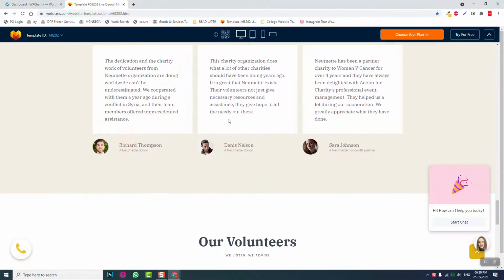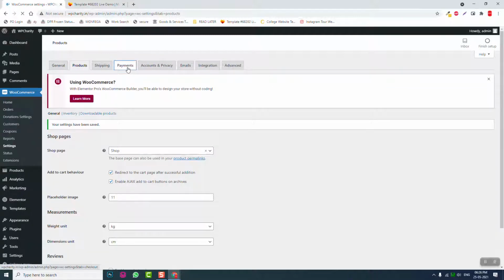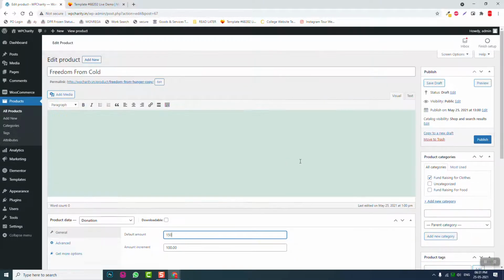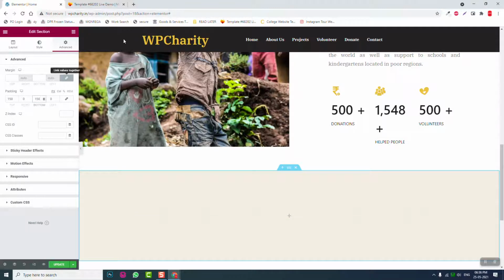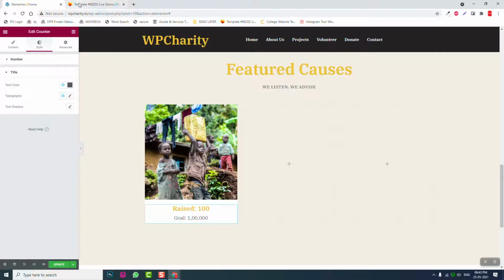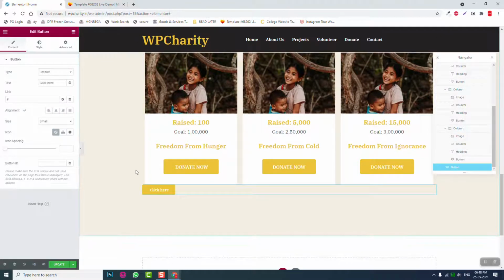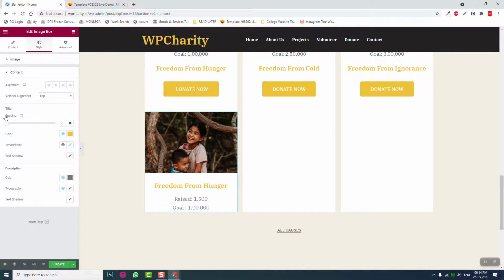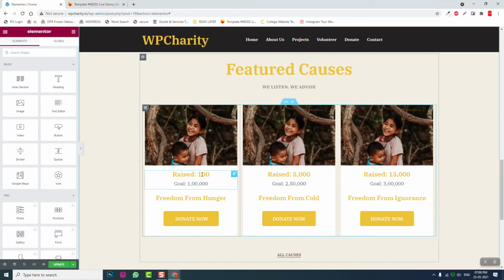[04] How to design NGO Website with Elementor & Woocommerce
In this video we setup woocommerce, create donation projects and design the featured causes section on the homepage